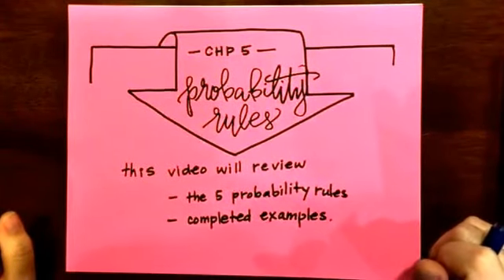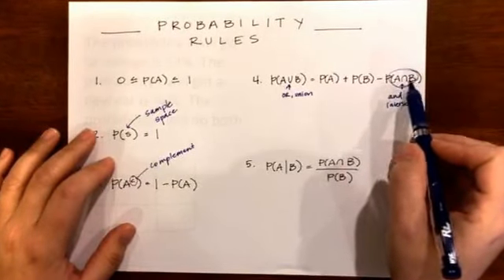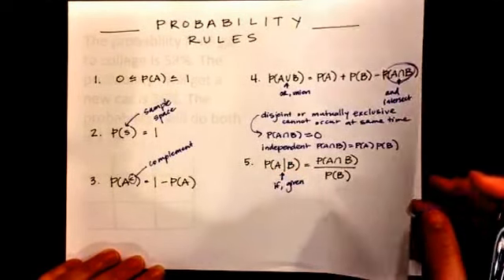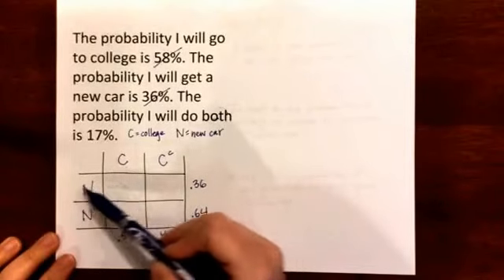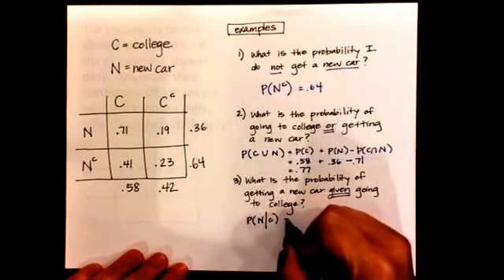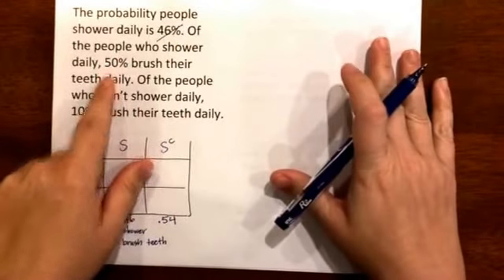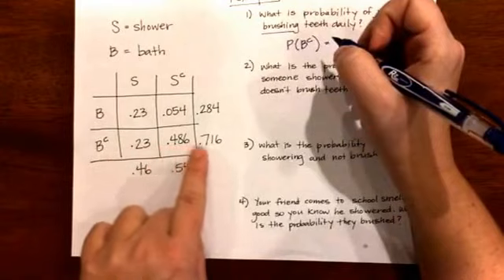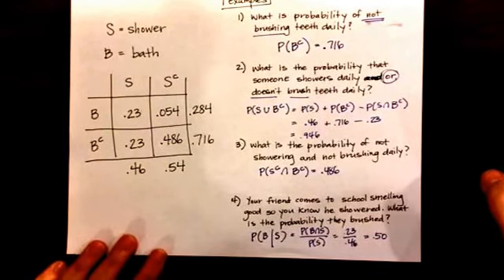Probability Rules (Chp. 5 - AP Statistics)